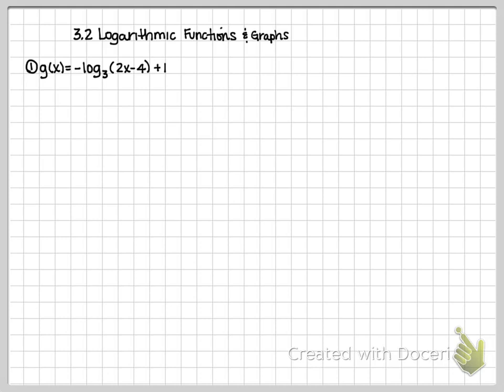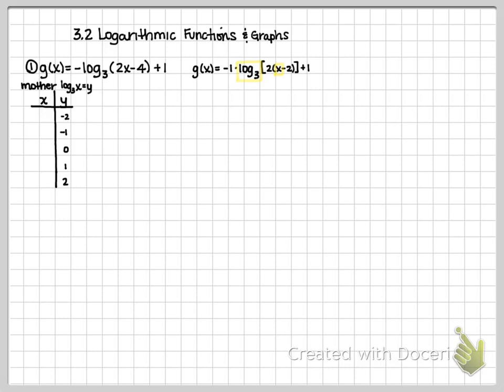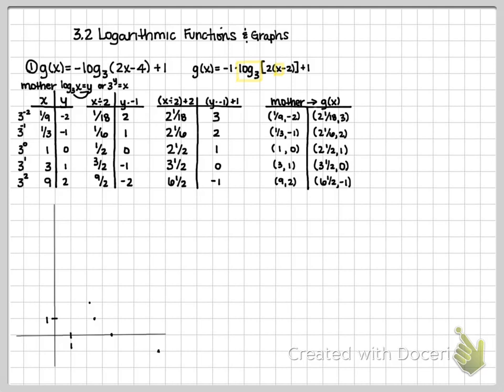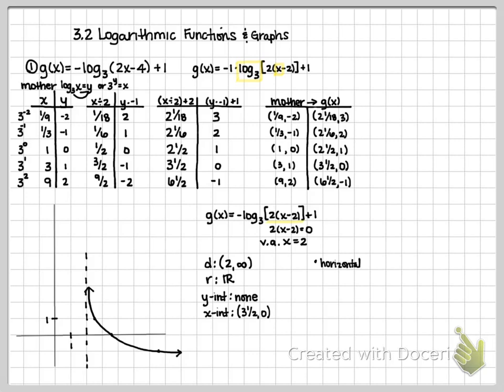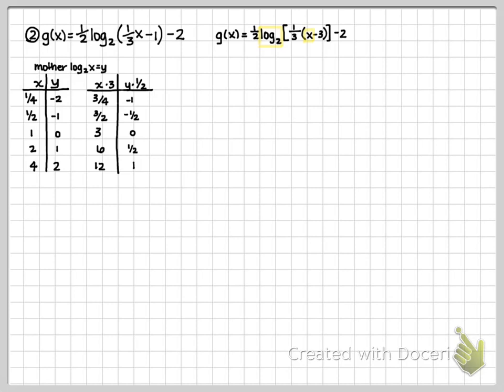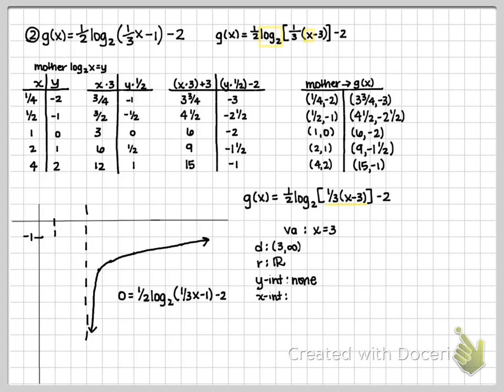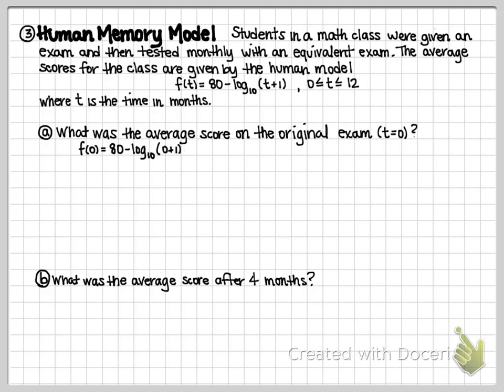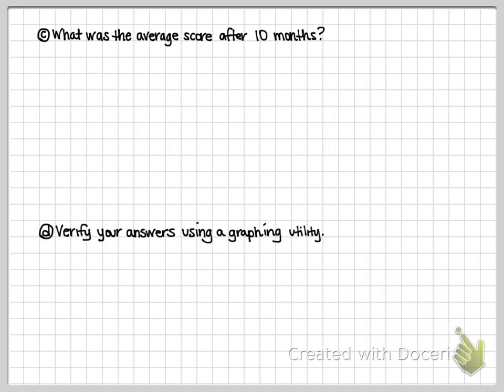PC/Trig: 3.2 Log Functions and Graphs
Given a log equation, create a table of values to graph. Transform parent points of y=logx to create a graph.